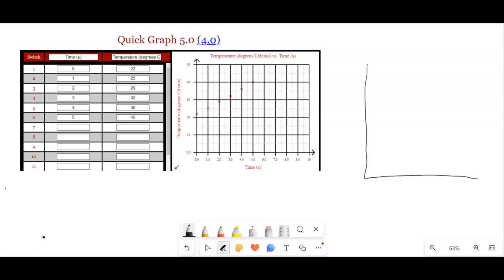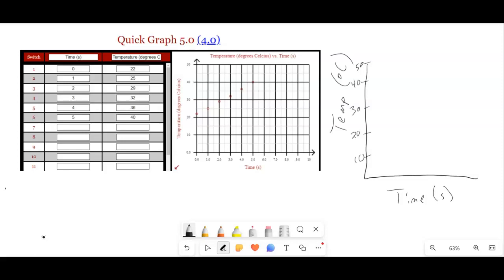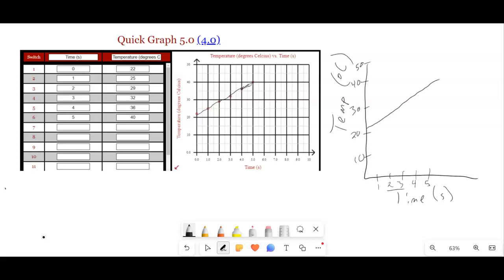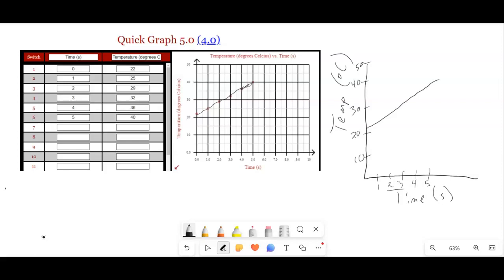Sketch a Graph Video